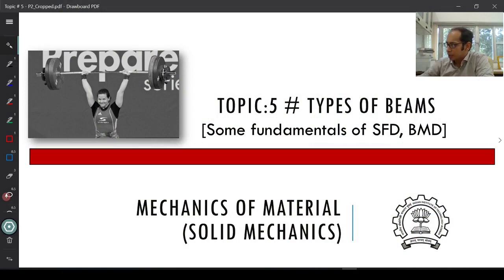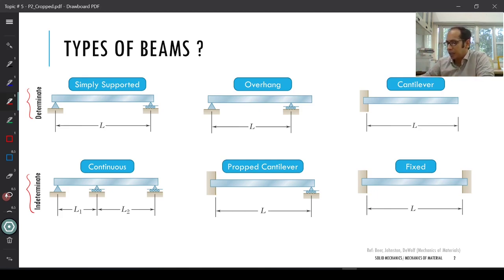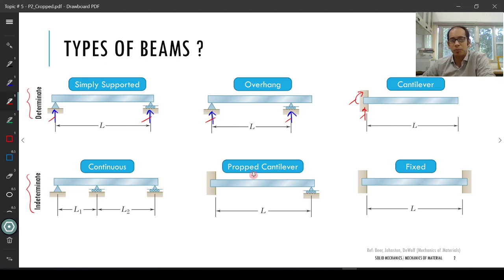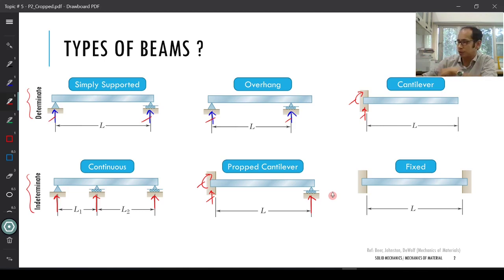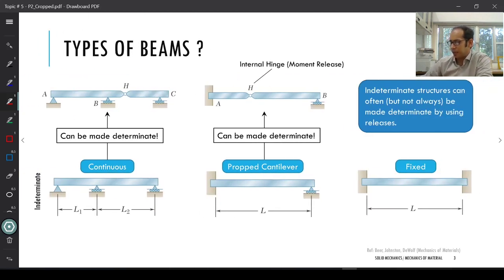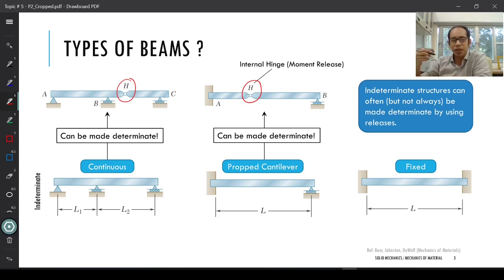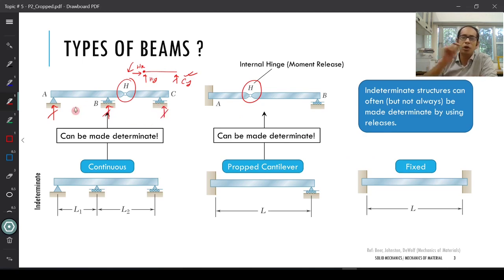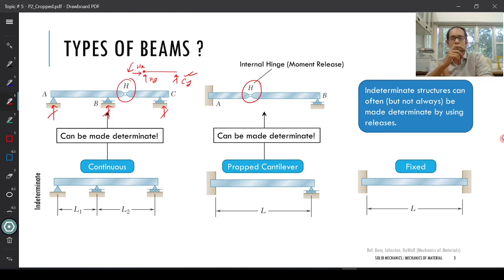Topic # 5.2 - Types of Beams